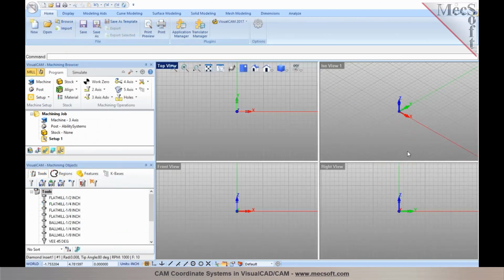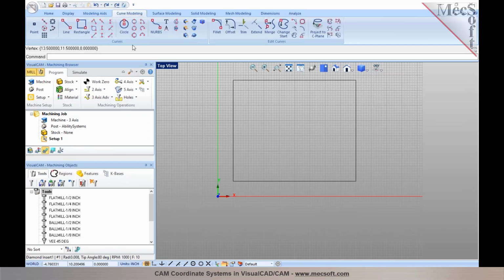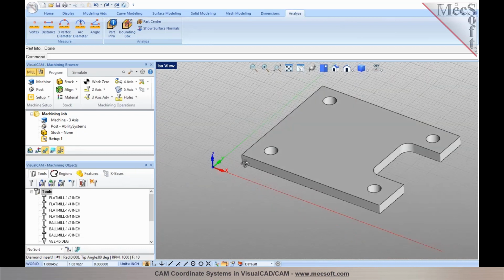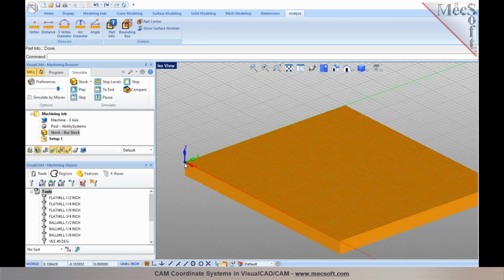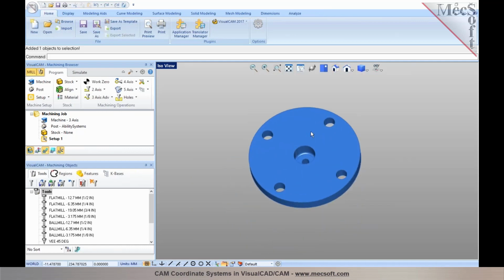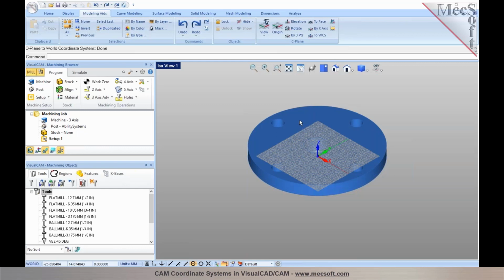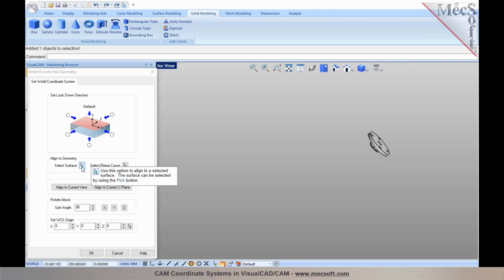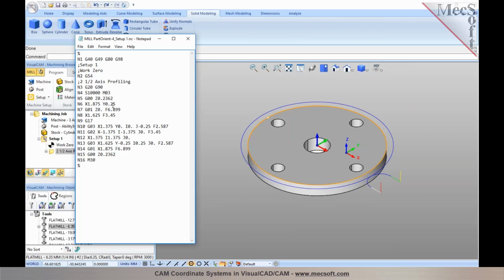CAM Coordinate Systems in VisualCAD/CAM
Watch this video to learn about the different coordinate systems used in VisualCAD/CAM.  The WCS, MCS and Work Zero as well as the coordinate orientation and transformation tools are explored.  This is a great tutorial video for new users!  for more CAM resources)